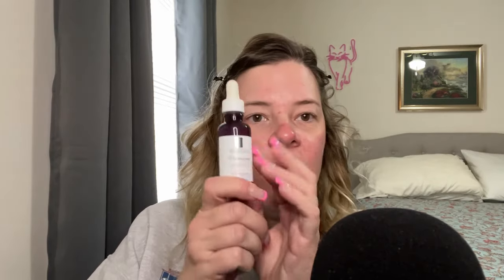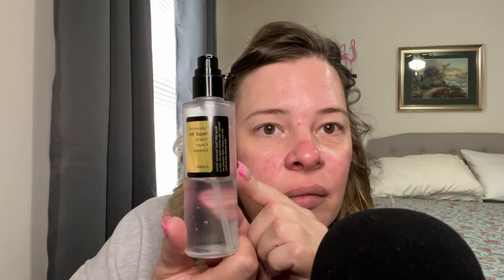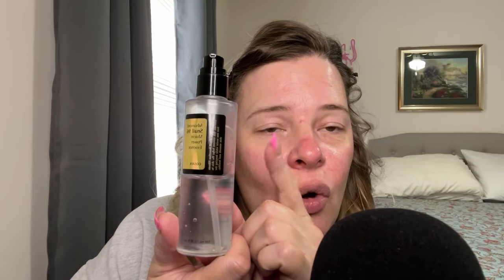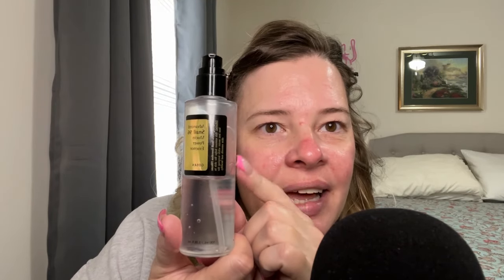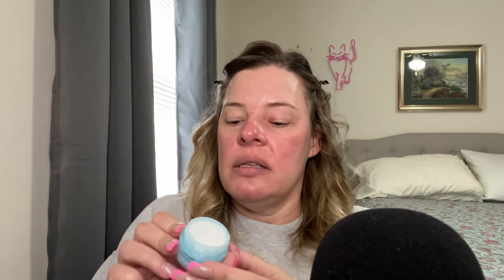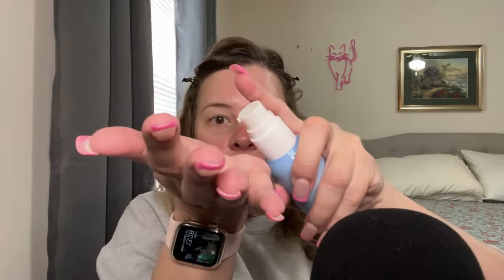ASMR Skincare Routine & Heatless Curls (whispers, tapping)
Things I mentioned in this video:

Kitsch Satin Heatless Curling Set - Hair Rollers for Heatless Curls

All my skincare items